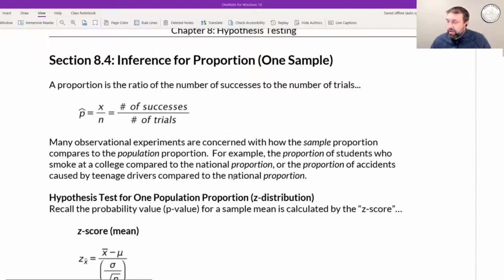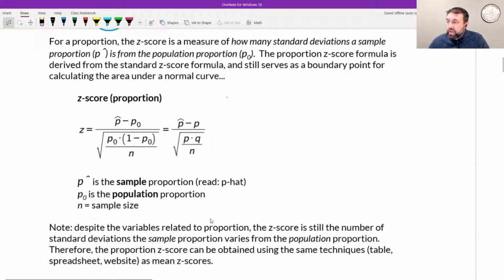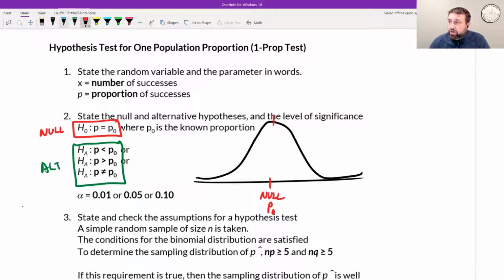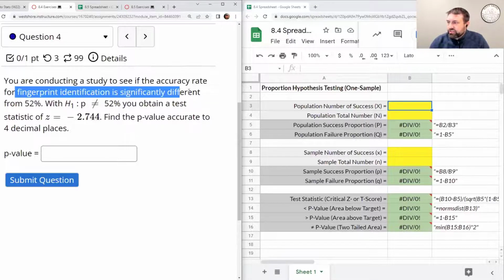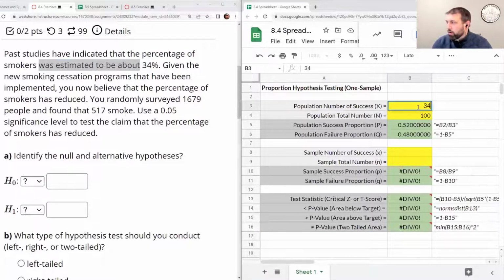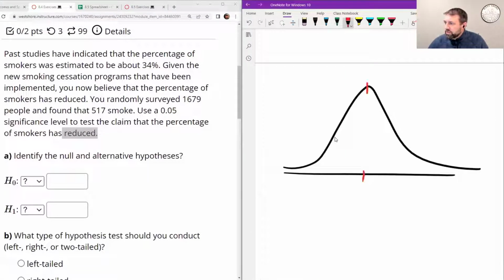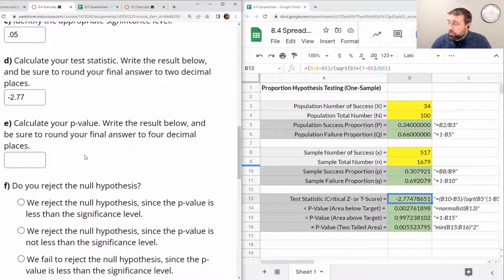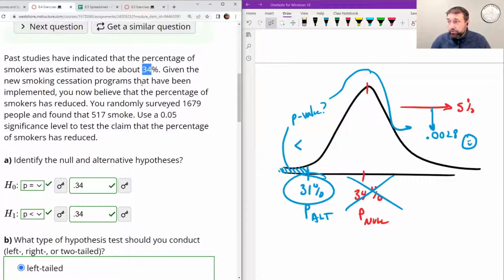8.4 Inference for Proportion (One Sample)